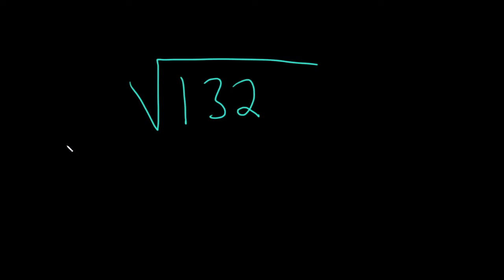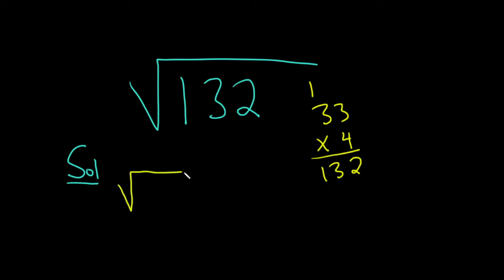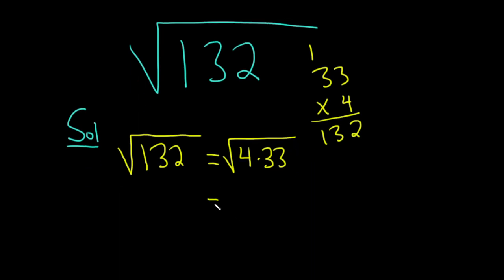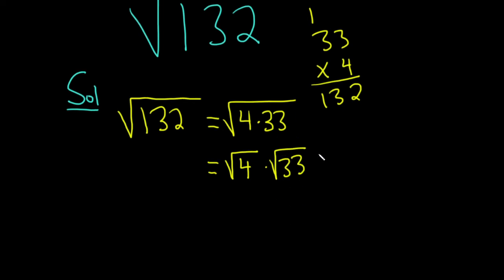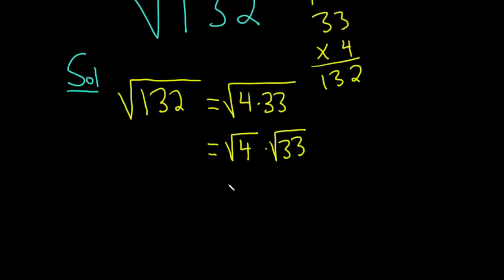How to Simplify the Square Root of 132: sqrt(132)